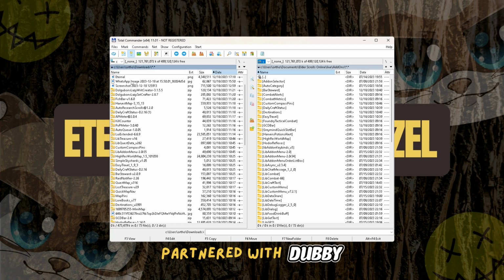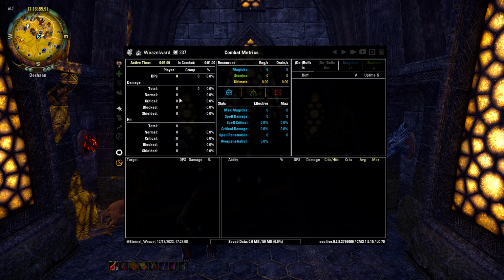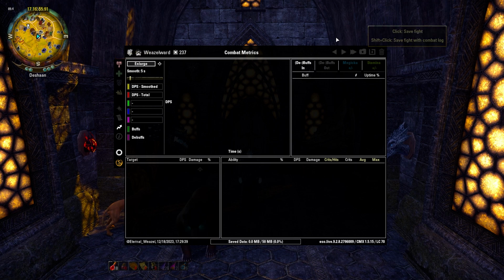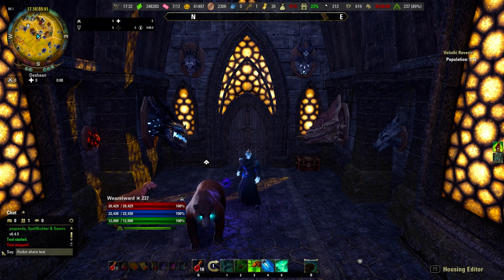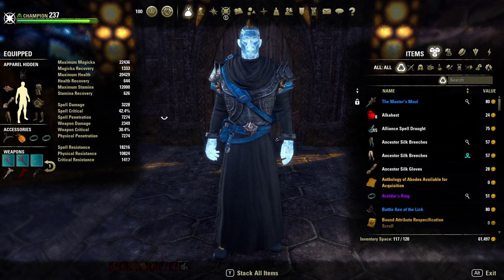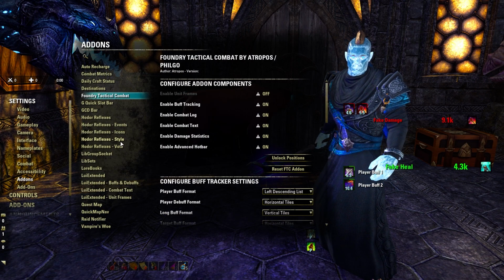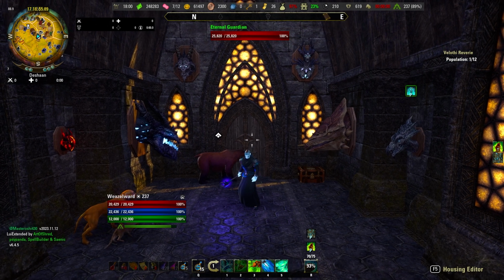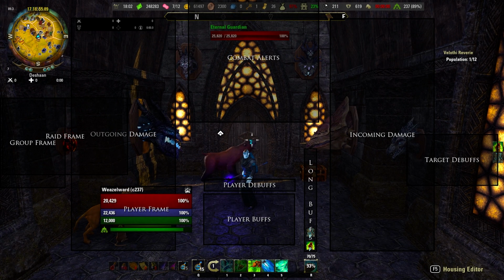ESO PVE Combat Addons Guide For 2023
Here is the 1st video of 2 .. Where i give my BEST addons for PVE in Elder Scrolls online eso .. For this video we talking about the addons i USE for dungeons and raids .. If there are ANY questions please do not hesitate to ask in the comment as too i am still learning the guide videos.. I hope you all enjoyy ...

-ADDONS-

 / eternal_weazel

I hope you enjoy this content, give it a thumbs up if you did and maybe consider hitting the button, hit the bell icon for this and SO MUCH more content coming, and enjoy!